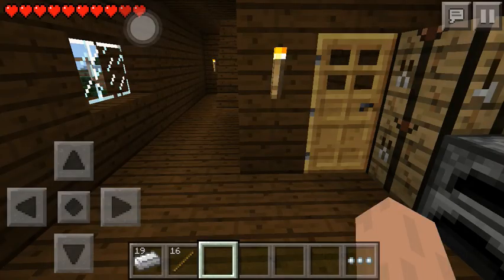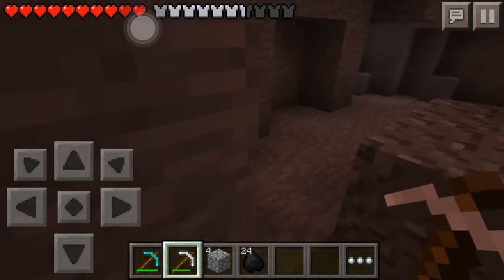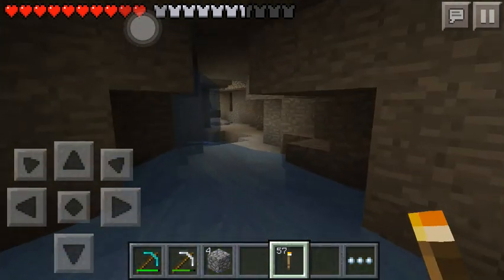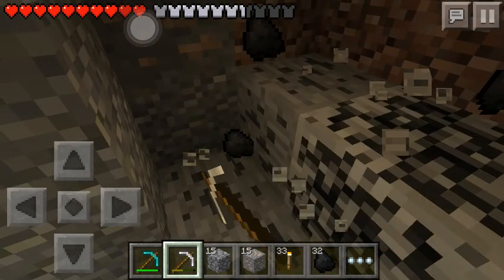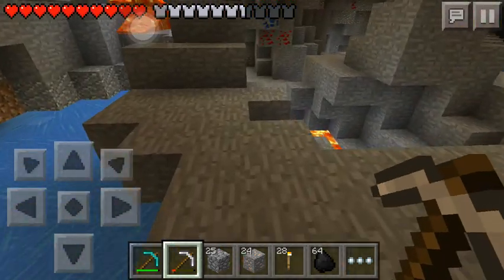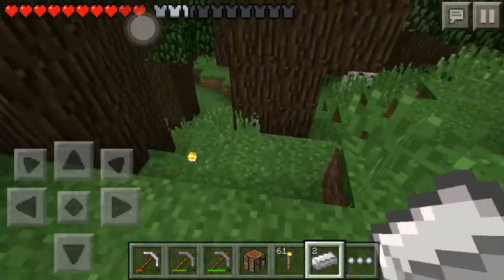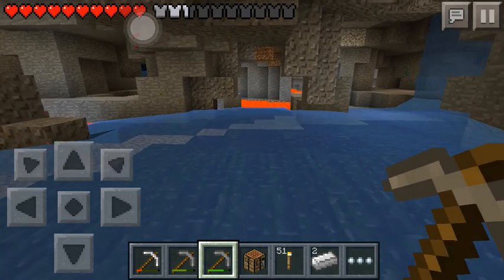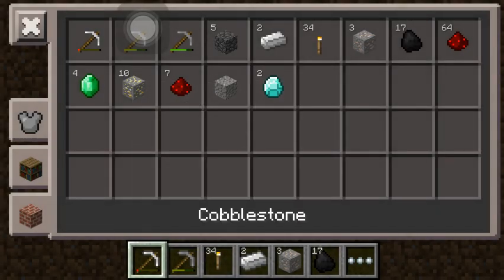Minecraft Pocket Edition Let's Play - Part 5 - Caves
Welcome to my Minecraft Pocket Edition Let's Play!
Seed: Teddy

Today we go into the caves and explore.
I got stuck, but I get out off camera, don't worry.